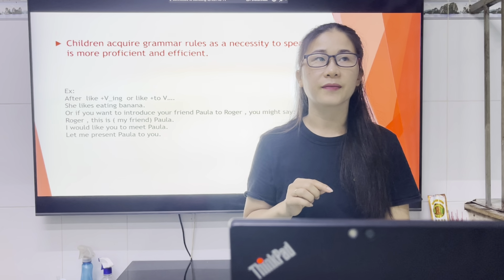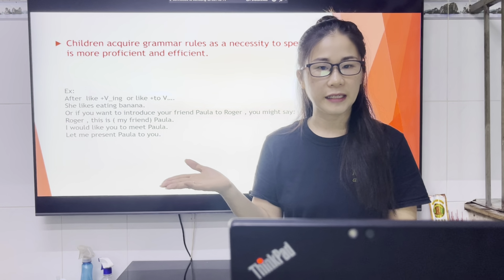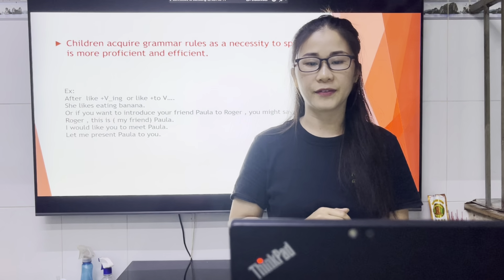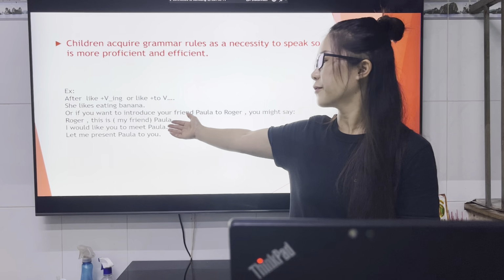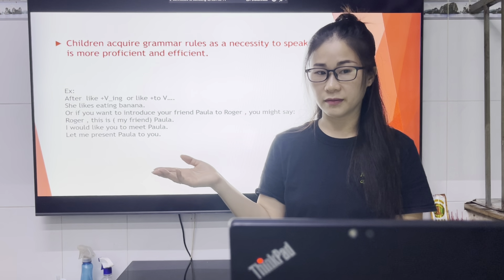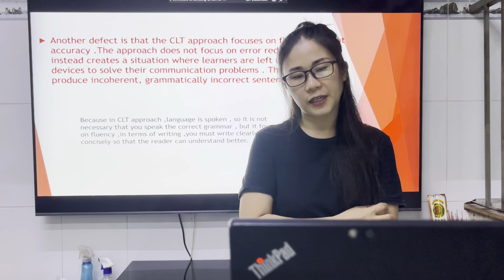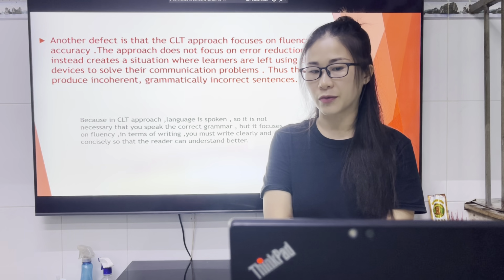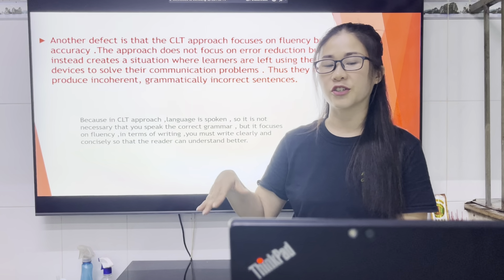Merits and defects of CLT